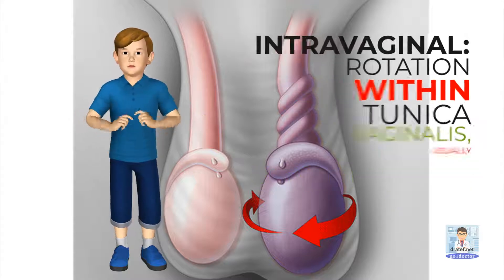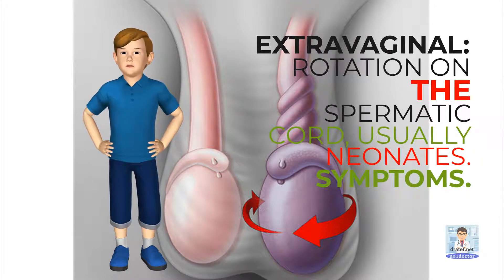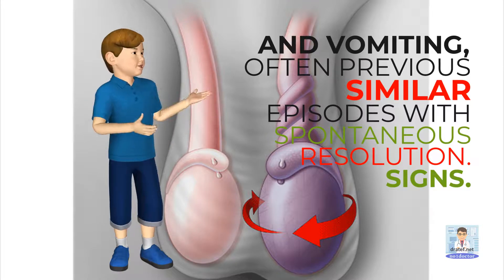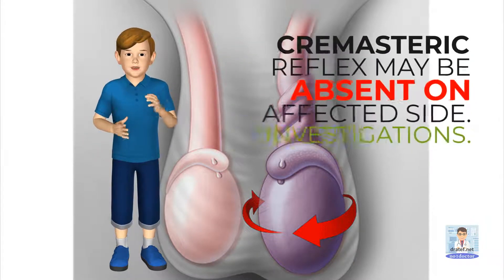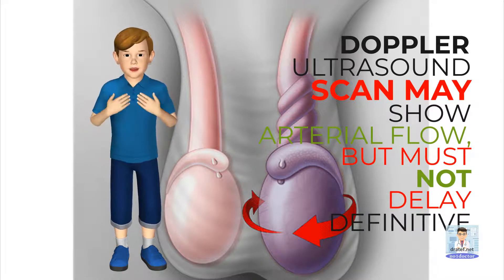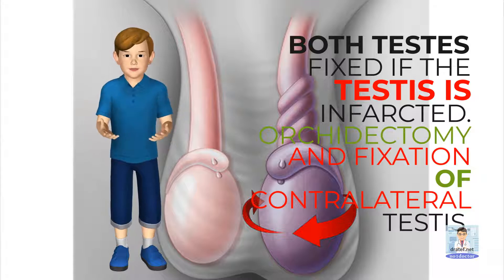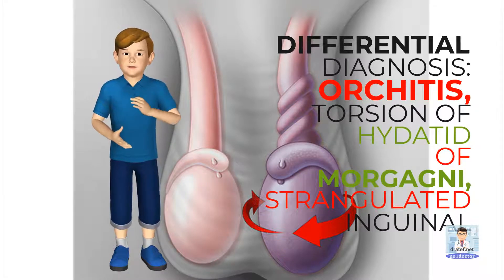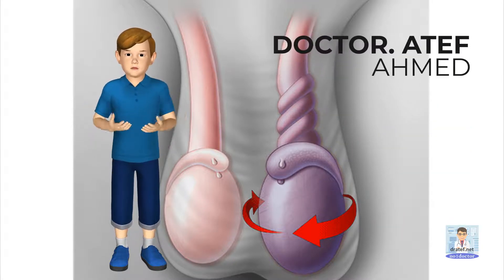Short Medical Notes / Testicular Torsion / Medical Lecture / Medical Video / Medical Students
Free Medical  Applications

Testicular Torsion - testicular torsion. diagnosis and management of testicular torsion in the emergency department.

 in this video  you'll learn to recognize ultrasound findings consistent with testicular torsion.
in this video  i talk about some of the common causes of testicular pain.

  this is the first video report of decreasing pain in testicular torsion as the testicle undergoes prolonged ischemia.
this video demonstrates a patient where the initial severe pain of testicular torsion resolved and as the testicle became more ischemic the pain actually decreased.
 lili explains how testicular pain should never be ignored in kids  teens  or even young adults. there exists a widespread culture where guys are expected to "man up" and endure the pain  but when it comes to testicular pain  seeking help early is absolutely essential.

 Testicular Torsion - testicular torsion:  the pain you should never ignore!
Testicular Torsion - testicular torsion | what to do about this urologic emergency
Testicular Torsion - dealing with testicular torsion
Testicular Torsion - how to rapidly diagnose testicular torsion in paediatric patients
Testicular Torsion - intermittent testicular torsion emergency
Testicular Torsion - testicular torsion presenting as abdominal pain
Testicular Torsion - don't freak out about testicular torsion | connecticut children's
Testicular Torsion - core videos (2019): intraoperative evaluation of testicular torsion
Testicular Torsion - testicular torsion animation by cal shipley, m.d.
Testicular Torsion - how to identify testicular torsion with pocus
Testicular Torsion - pain honeymoon and testicular torsion
Testicular Torsion - what is testicular torsion?
Testicular Torsion - diagnosing testicular torsion
Testicular Torsion - testicular torsion
Testicular Torsion - torsion testis-how to diagnose & treat/  scrotal swellings
Testicular Torsion - hydrocele vs. varicocele vs. torsion vs. epididymitis vs. tumor
Testicular Torsion - examination of the scrotum
Testicular Torsion - testic tors 1080p
We hear all the time about intermittent testicular torsion  but it actually is pretty uncommon and often is an elusive diagnosis.
This case demonstrates how precarious the diagnosis of testicular torsion can be without the use of an ultrasound.
Testicular torsion should be treated as an emergency and requires experienced surgeons to successfully treat.
Jason fischer () describes a few techniques to identify testicular torsion and other issues using pocus...
A commonly associated clinical note to the anatomy of the testis and epididymis is testicular torsion.
I focus especially on one reason  called testicular torsion  that is very important to take care of.
Testicular torsion: causes, symptoms, diagnosis and treatment - clinical anatomy | kenhub.
Diagnosis and management of testicular torsion in the emergency department.
How to rapidly diagnose testicular torsion in paediatric patients.
Don't freak out about testicular torsion | connecticut children's.
Testicular torsion | what to do about this urologic emergency.
Mechanism and pathophysiology of testicular torsion nph041.
Testicular torsion:  the pain you should never ignore!
Testicular torsion presenting as abdominal pain.
Testicular torsion animation by cal shipley, m.
How to identify testicular torsion with pocus.
Intermittent testicular torsion emergency.
Pain honeymoon and testicular torsion.
1) symptoms of testicular torsion ..
Dealing with testicular torsion.
Diagnosing testicular torsion.